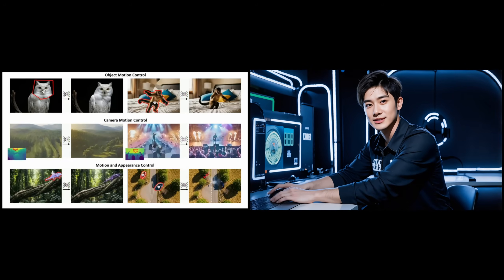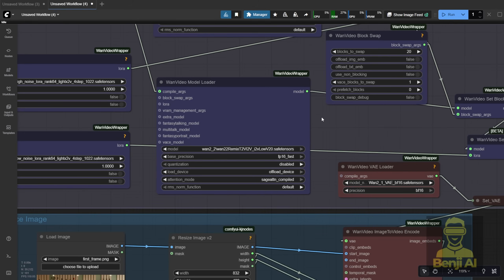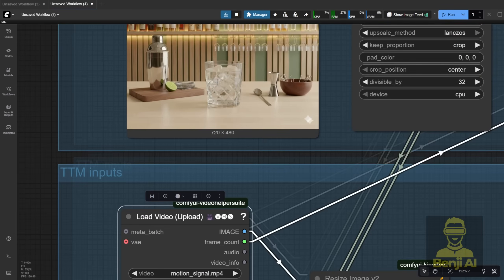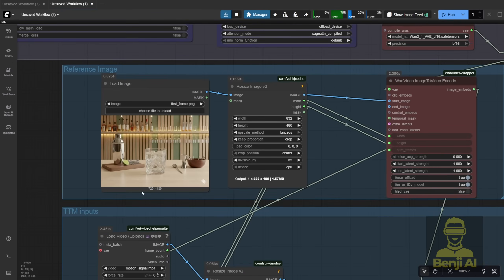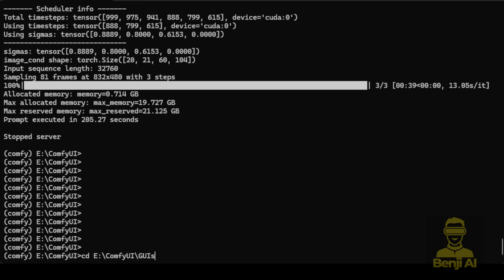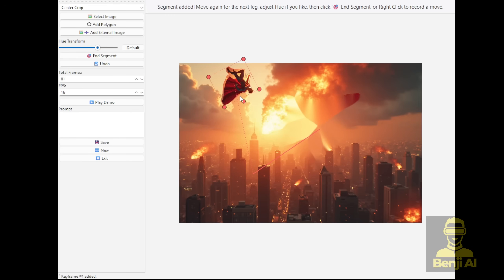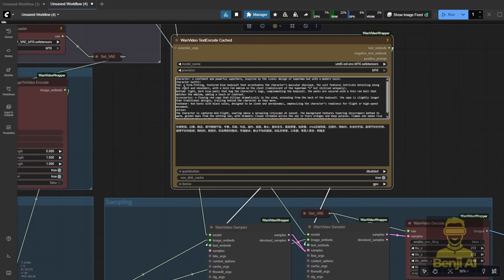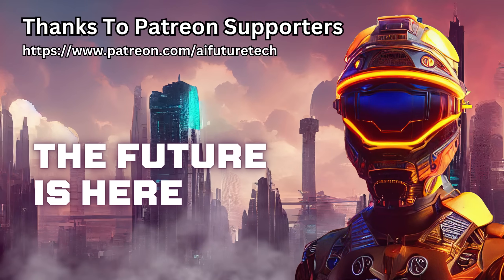Wan 2.2 Image2Video Time-To-Move - Full Control Over AI Video Motion in ComfyUI!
This video walks you through a complete Wan 2.2 Image2Video Time-To-Move framework in ComfyUI for dynamic, controllable Image-to-Video generation. You’ll learn how to set up the required models—including Light X2V LoRA and high/low noise variants—and how to generate motion-guided videos using just a single reference image. We also cover how to use the official Time to Move GUI to create motion signals and mass maps, then integrate them into your ComfyUI pipeline for precise animation control.

This content is perfect for AI video creators, ComfyUI users, and generative artists who want more than just prompt-based luck—they’re looking for repeatable, motion-controlled results without relying on ControlNet. If you’ve experimented with WAN 2.1 or 2.2 and want to elevate your Image-to-Video outputs with custom object movement, timing, and camera-like transitions (like zooms, pans, or flight paths), this tutorial gives you the practical tools to do it.

Why does this matter? Because traditional Image-to-Video generation often fails to follow complex motion intent—leaving creators frustrated. Time to Move solves that by letting you manually define how objects move across frames, then aligning those motions with targeted prompt keywords. This hybrid approach gives you creative direction and AI-powered refinement, making your videos more dynamic, intentional, and engaging—without needing extra models or complex setups.

Resources:

Time-to-Move: Training-Free Motion Controlled Video Generation via Dual-Clock Denoising